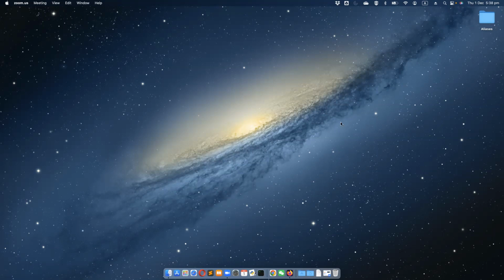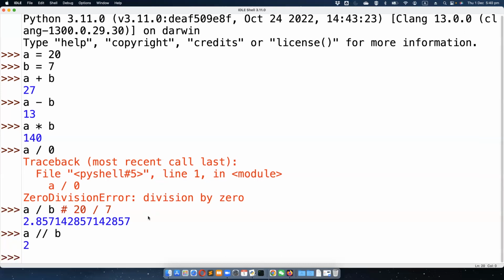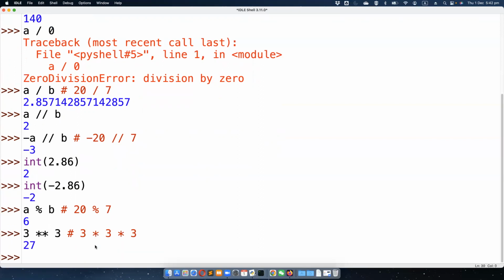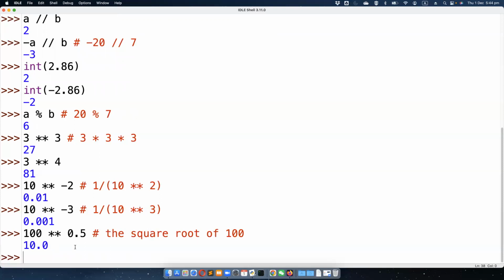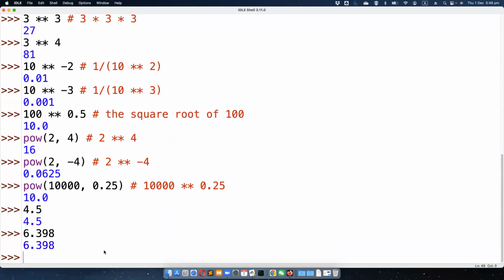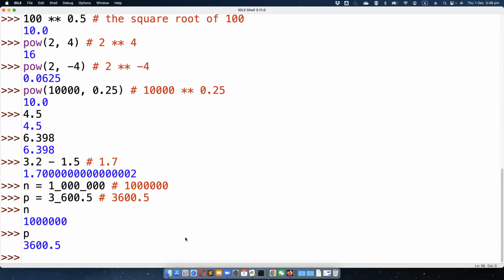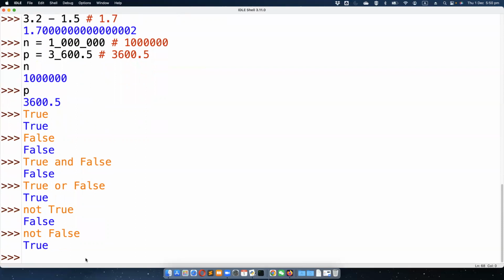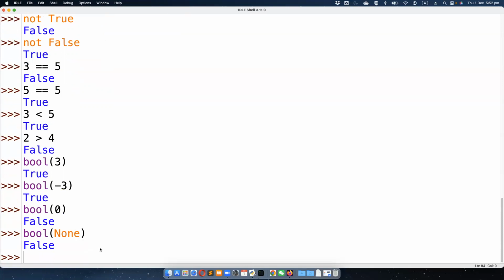Python numbers and Booleans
This video introduces the number and Boolean data types as well as the various operations on data objects of these types.